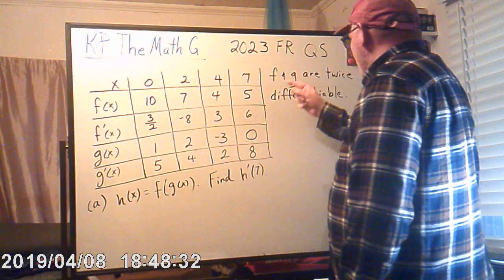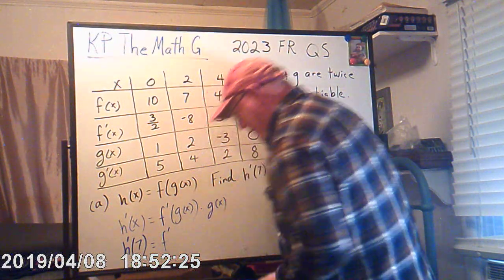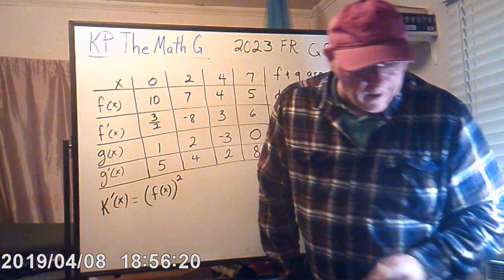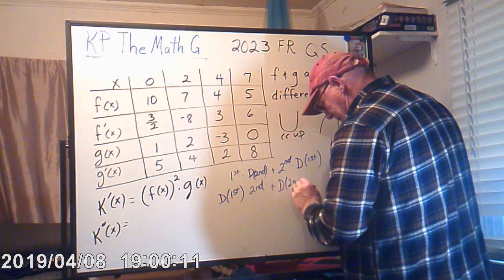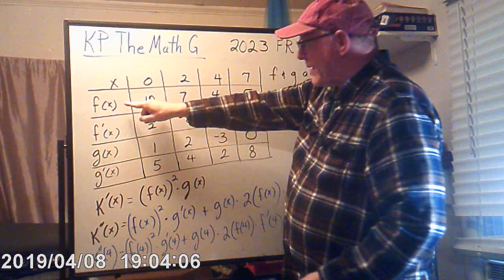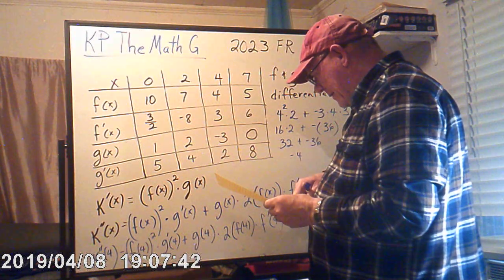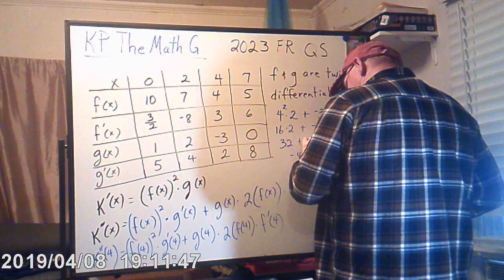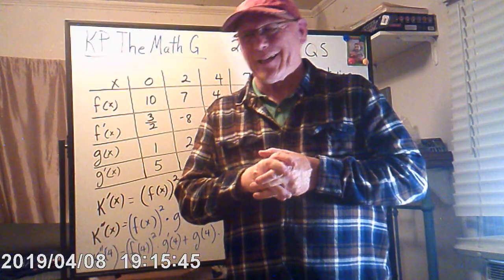AP Calculus AB: 2023 FR Question 5: Using a table to determine derivatives.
In this particular problem, we used a table of f, f prime, g, and g prime to find derivatives of h(x), which involved using the chain rule (for part a) and k prime of x to find the derivative using the product rule to determine concavity at a given x value.